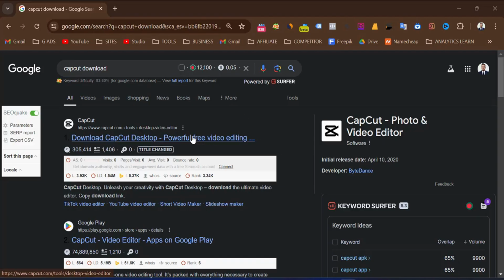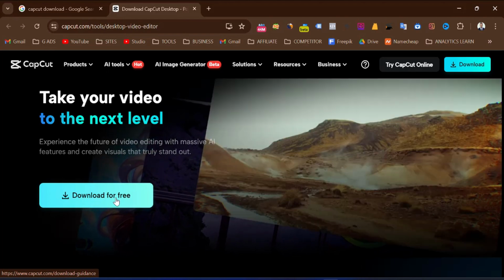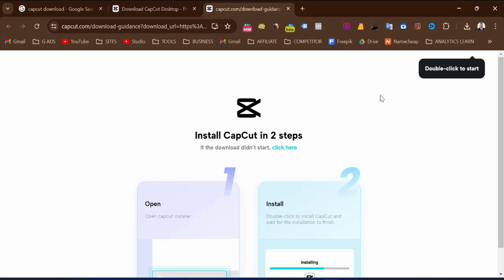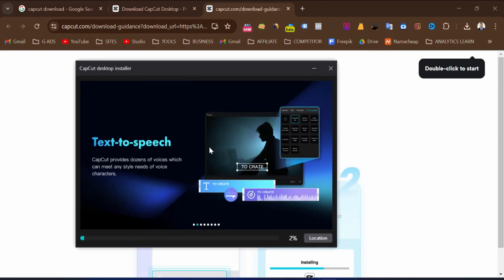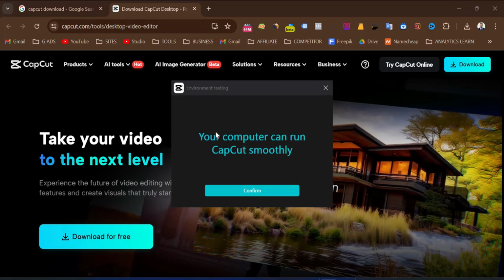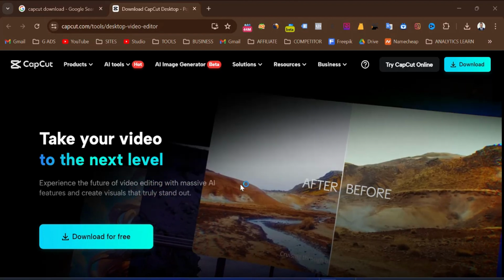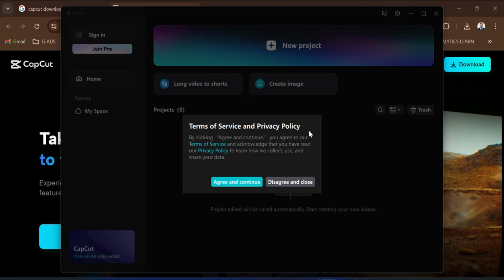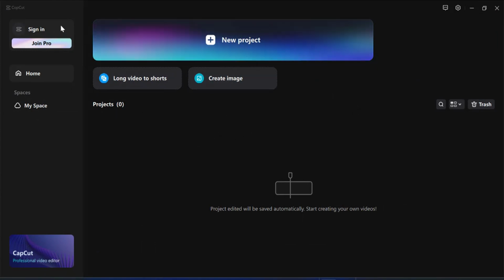Capcut Video Editing Tutorial Part 1 | How to Download caput PC software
In this video I am talking about how to start your video editing using capcut. After watching this video you will know. How to download Capcut latest version for PC. Capcut latest version download with tutorial.

If you want to download the latest version you can downlaod

Thanks